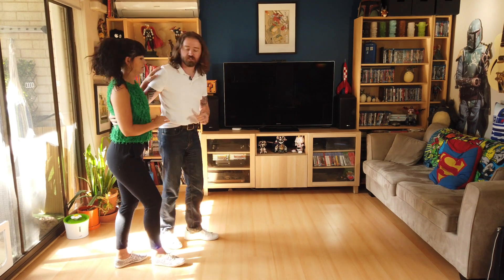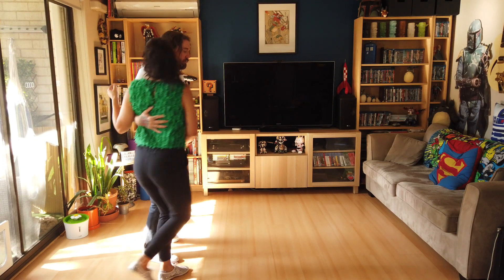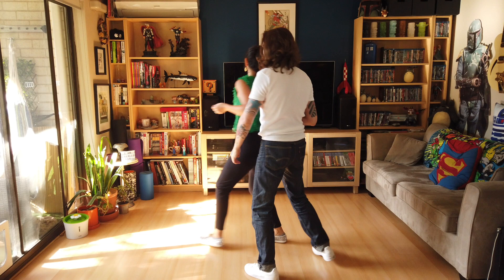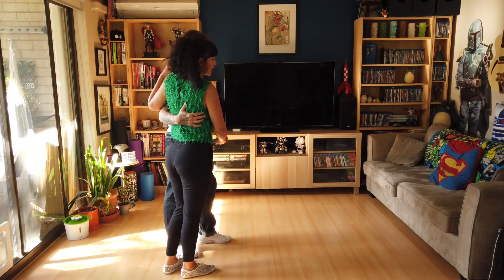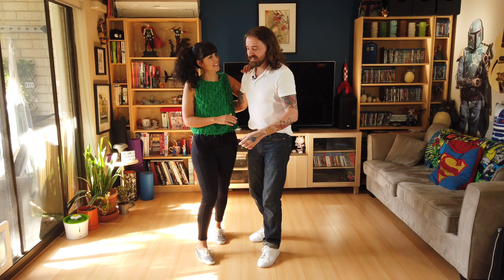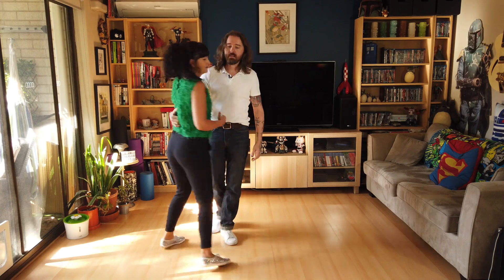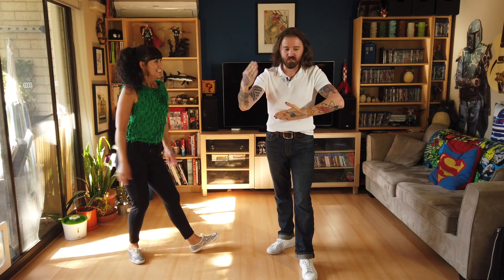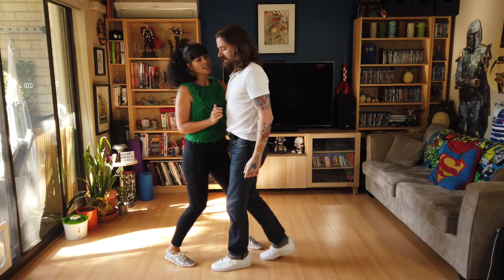Swing It - Lounge Room Lindy #1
We're all locked in so it's time for some Lounge Room Lindy!

The Swing It Swing Dance school is currently on hiatus but we wanted to still provide a little something for our students here in Perth. That being said this can be for anyone that's interested! If you want to learn more about us you can find our

Lounge Room Lindy will be a weekly "class" and will continue for the duration of our isolation.

Special thanks goes to Jonathan Stout & his Campus Five for the use of his music.